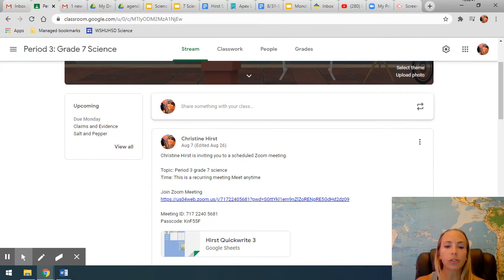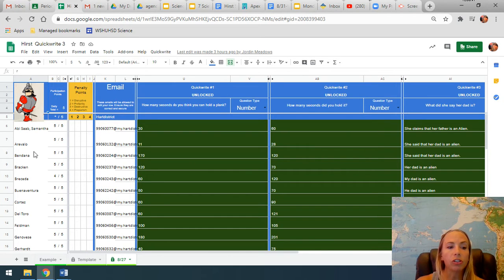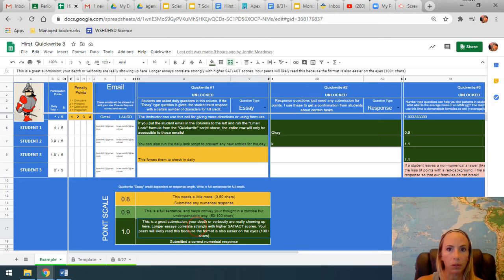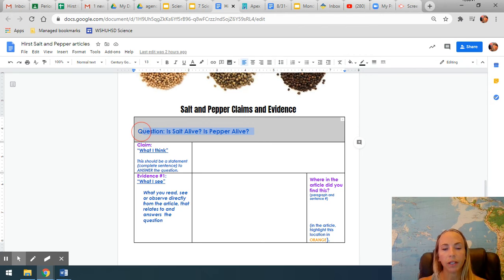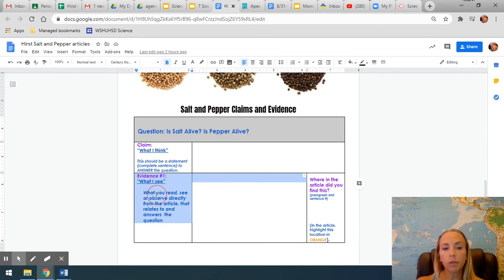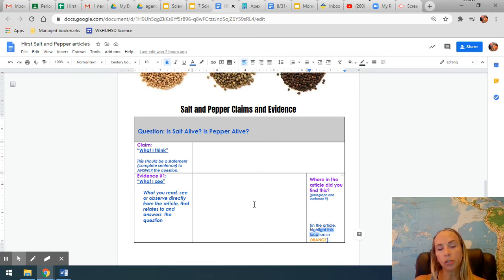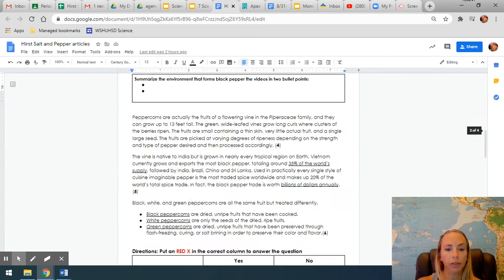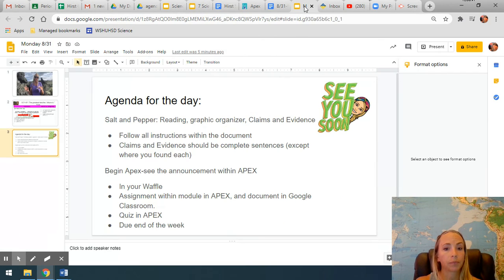Grade 7 science 8/31 and 9/1